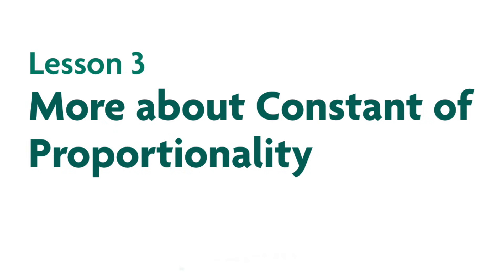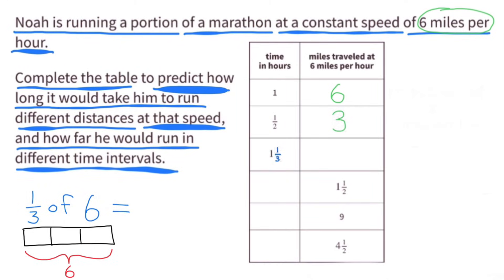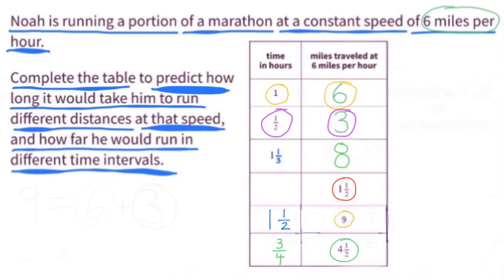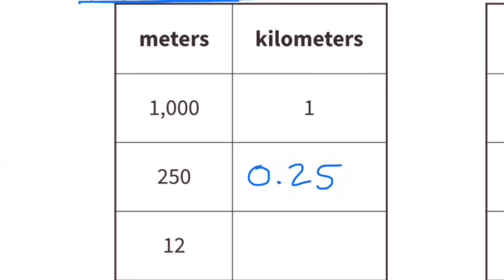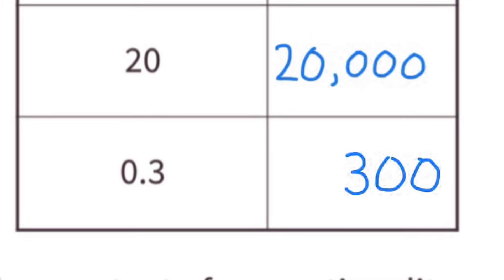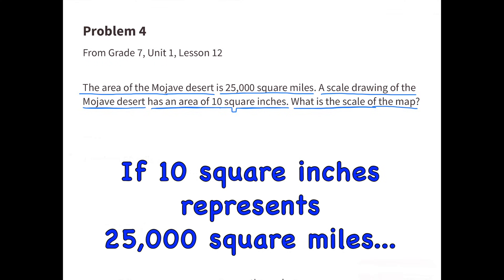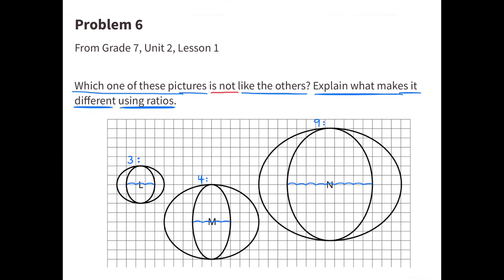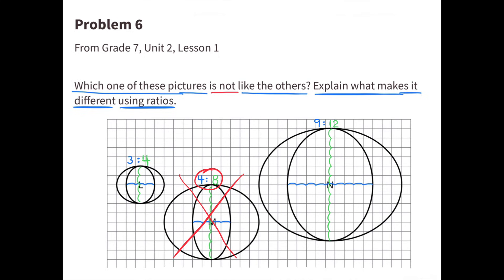😉 7th Grade, Unit 2, Lesson 3 "More About Constant of Proportionality" Tutorial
😉 Grade 7, Unit 2, Lesson 3 "More About Constant of Proportionality" Illustrative Mathematics Practice tutorial. Search 723math in YouTube to find this lesson fast! Tutorial support for teachers and parents,